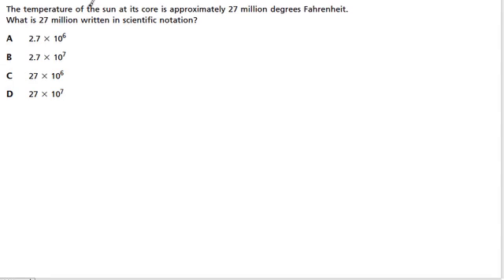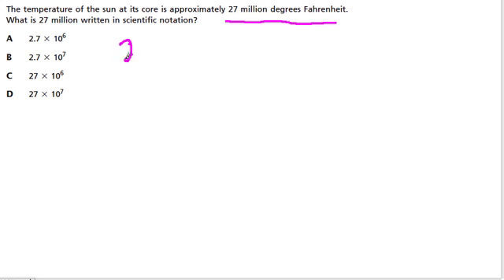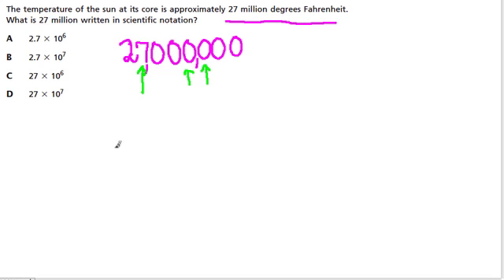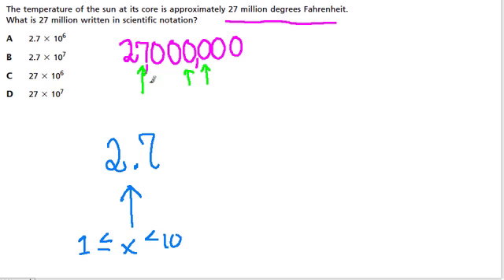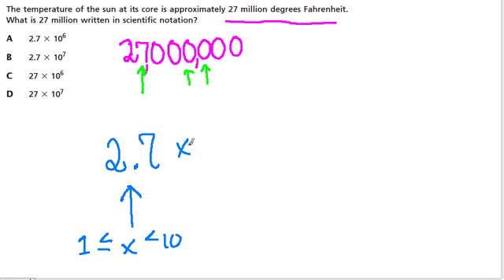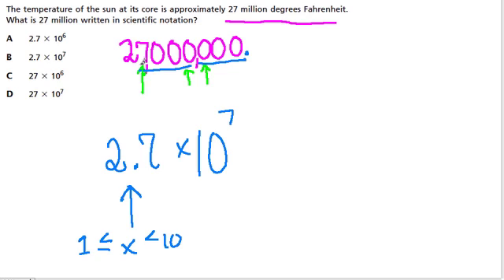scientific notation 7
more practice with scientific notation